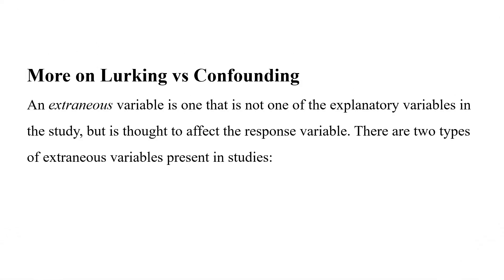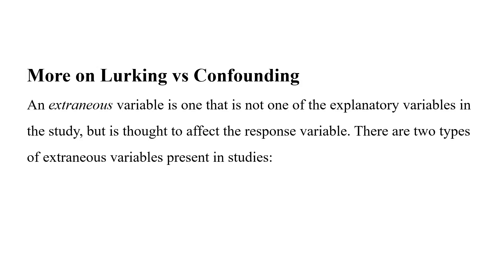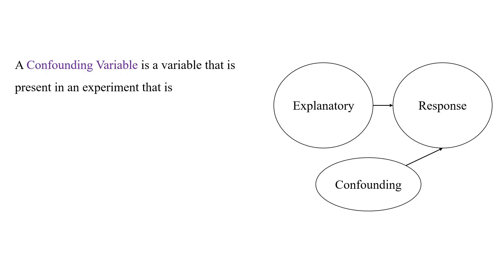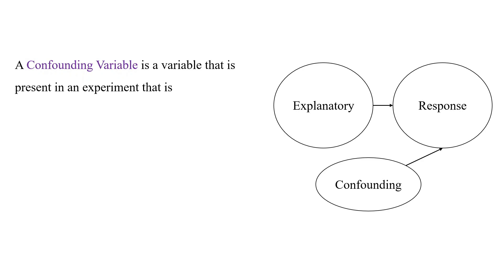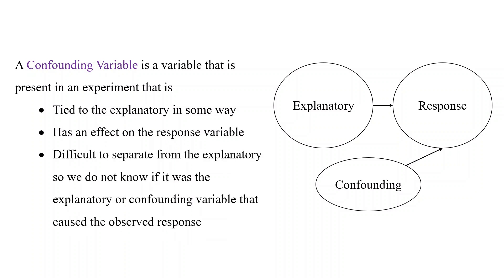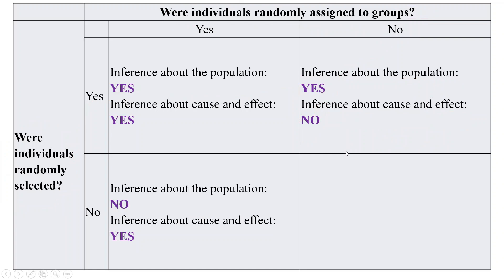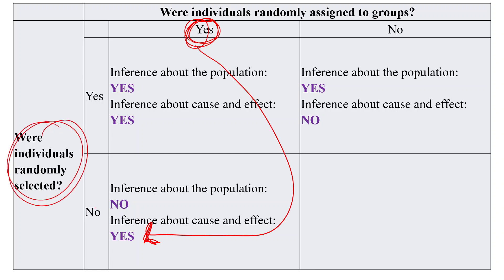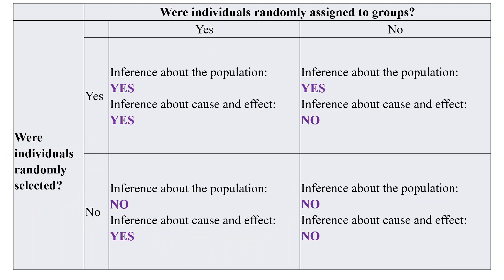AP Statistics Collecting Data – Scope of Inference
AP Statistics
Unit 3: Collecting Data
Notes 5 – Scope of Inference

I’m Goldie, and this video is part of my video series for my AP Statistics curriculum. Feel free to use for any of your educational needs!

AP Stat CED Topics Covered:
📚 VAR-3.D Explain why a particular experimental design is appropriate.
📚 VAR-3.E Interpret the results of a well-designed experiment.

AP® is a registered trademark of the College Board which was not involved in the production of, nor endorses, this product.

© Goldie’s Math Emporium, LLC This work is bound by copyright laws and editing (beyond your own classroom use), selling, redistributing, or posting all or part of these documents on the Internet is strictly prohibited.